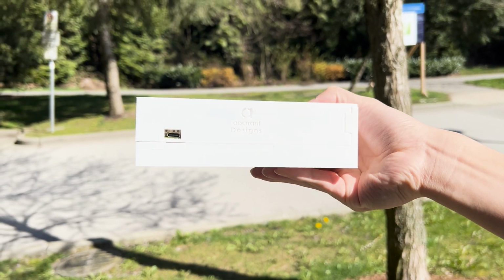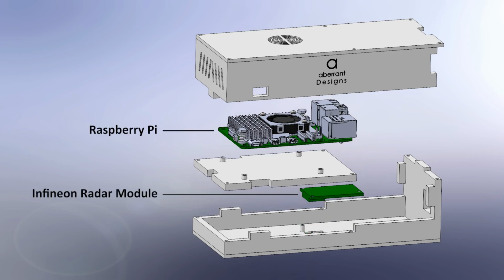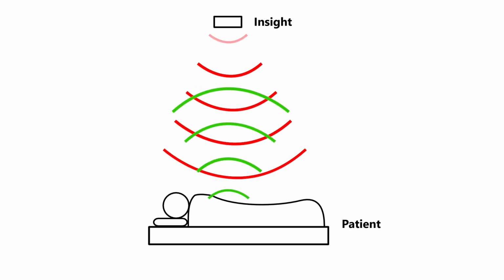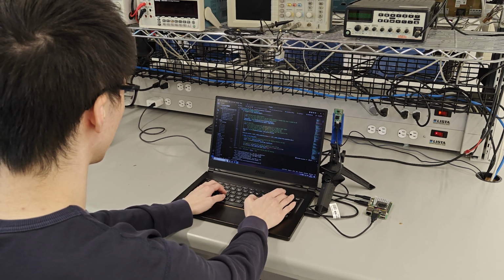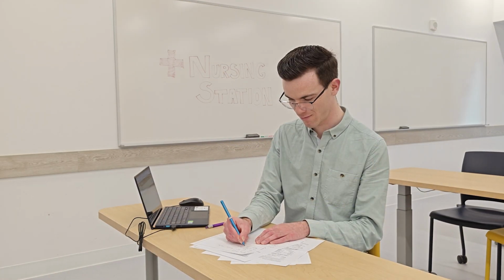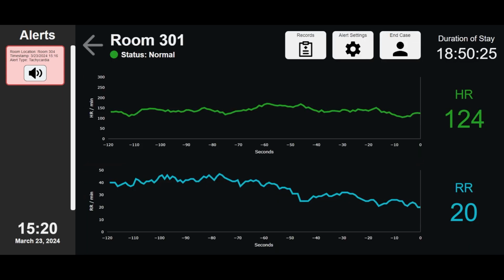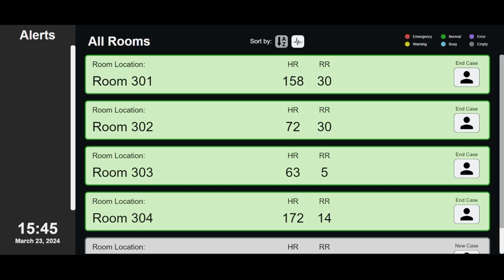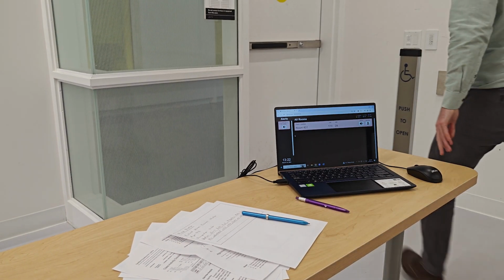tl32 270378 32325234 TL032 AberrantDesignsInc Video V1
This video is submitted as a part of the electrical / computer engineering Capstone course in the department of Electrical & Computer Engineering at the University of British Columbia.